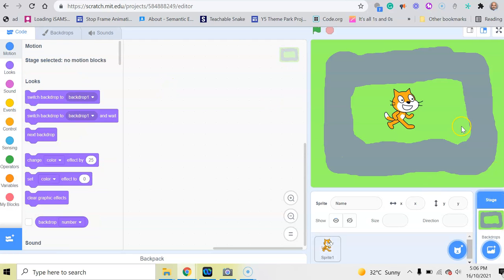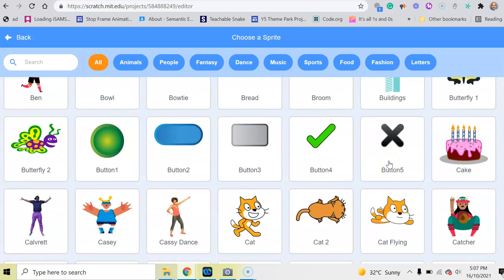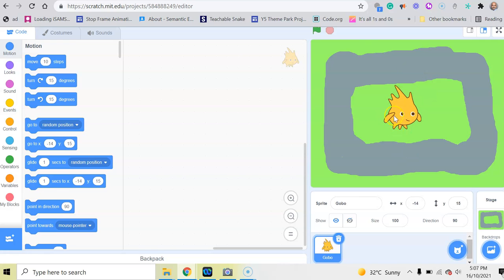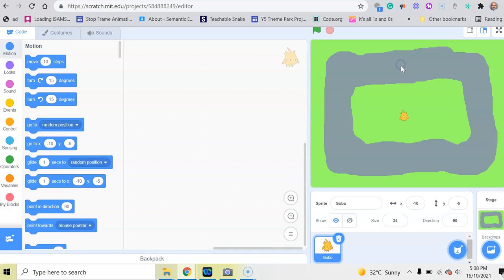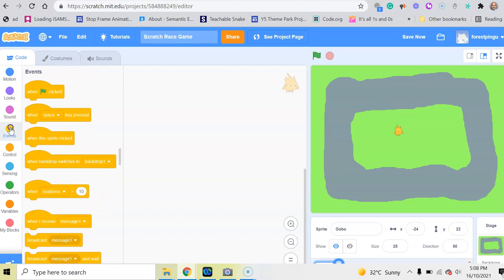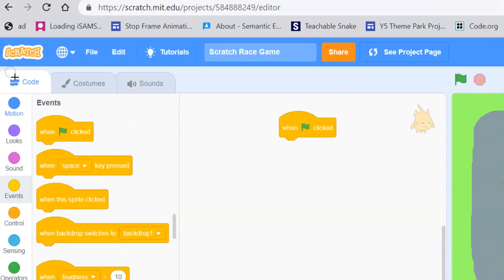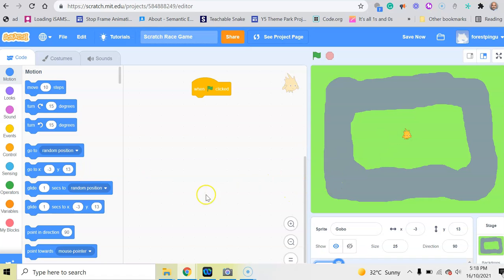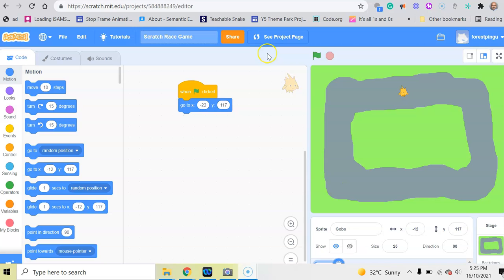Scratch Racer v2 Positining the Sprite